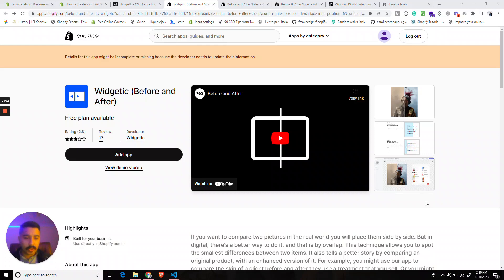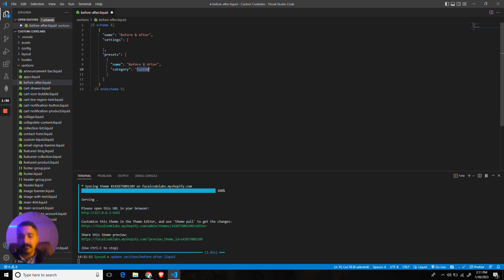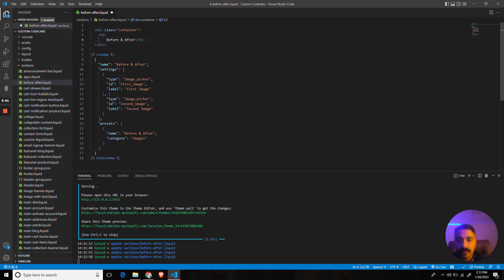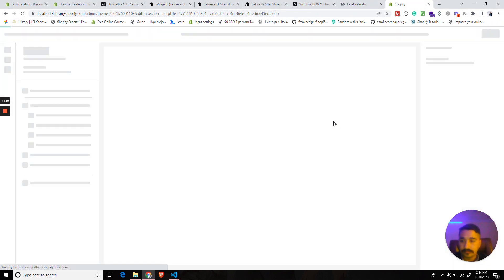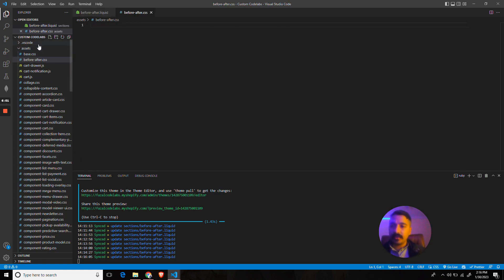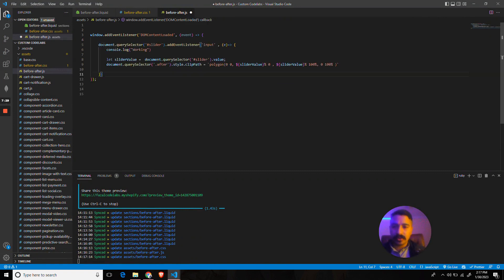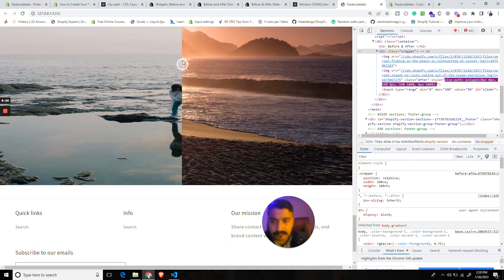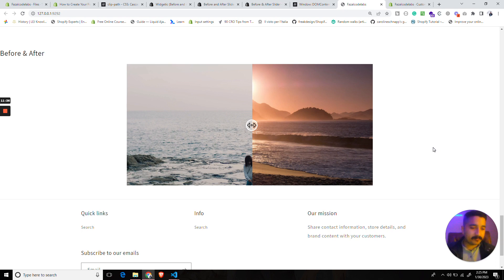How to create custom before & after slider in Shopify Dawn theme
Are you looking to create a stunning and custom before and after slider on your Shopify Dawn Theme store? In this video, I will show you how to do it without using any third-party apps. This easy-to-follow step by step guide will help you create a professional-looking before & after slider just like the top e-commerce stores in minutes.
Learn how to attract more customers and increase sales with this simple trick!